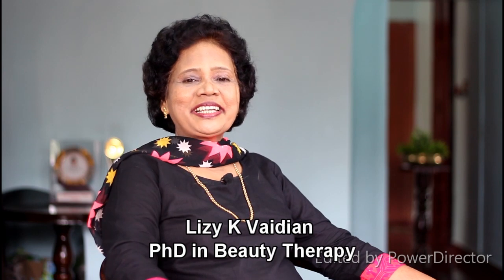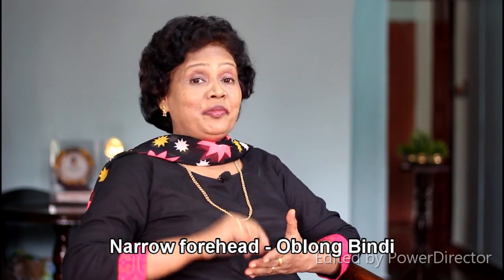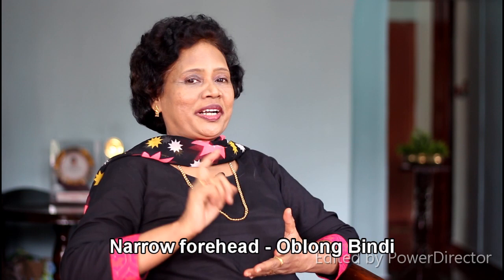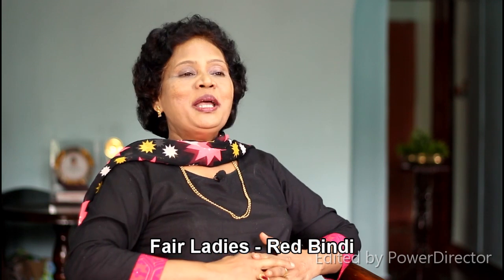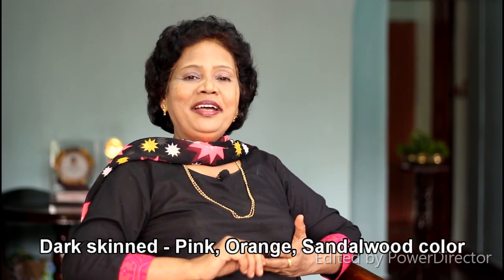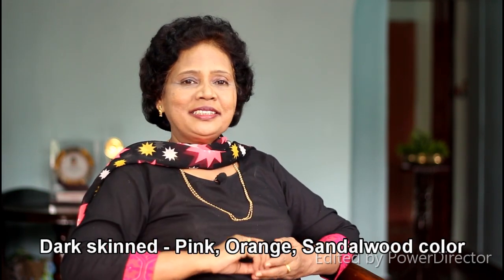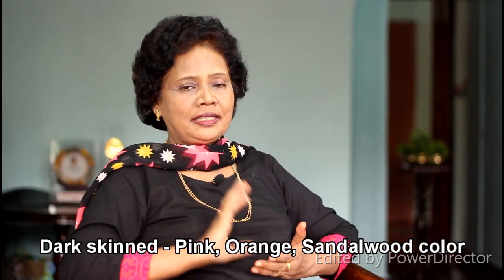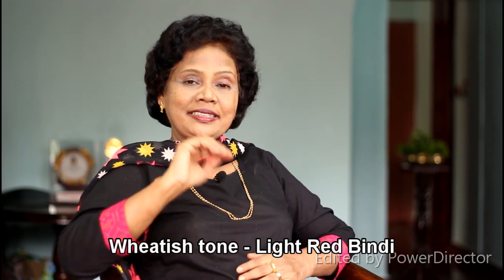പൊട്ടു കുത്തുമ്പോൾ ശ്രദ്ധിക്കു | Dr Lizy K Vaidian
About:
Lizy K Vaidian Ph.D. is an accomplished beautician with more than 30 years of experience in the field. Through Liz Beauty Tips she shares herbal remedies for beauty problems. Dr. Lizy has in-depth knowledge in herbal remedies which also is the subject of her doctoral thesis. A pioneer in the field, she has several awards and achievements in her name.

Awards and Recognitions: Ph.D. in Beauty Therapy, Gandhi Award for the Best Women Entrepreneur (2006-07), Sree Chithira Thirunal Samaraka Award 2009, Malayala Sree Award (2011), Mar Athanasius Award (2015), YouTube Silver Play Button (2019)